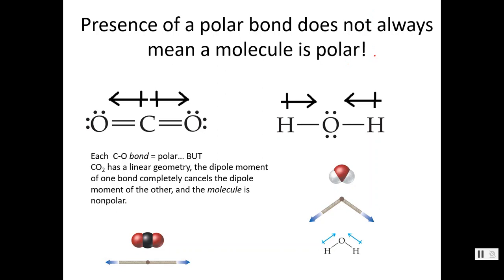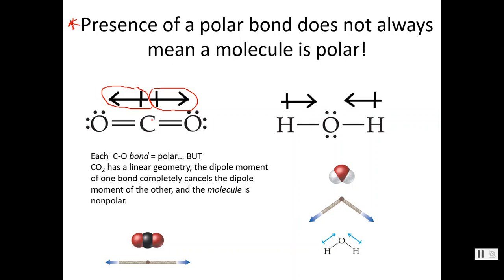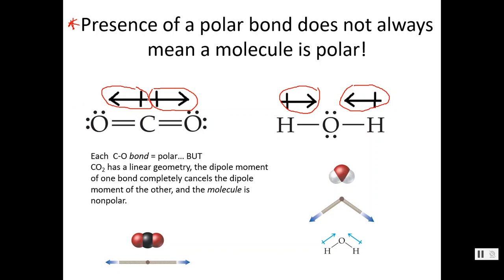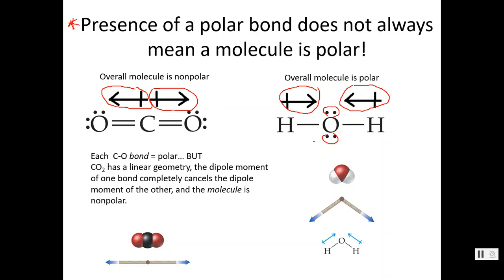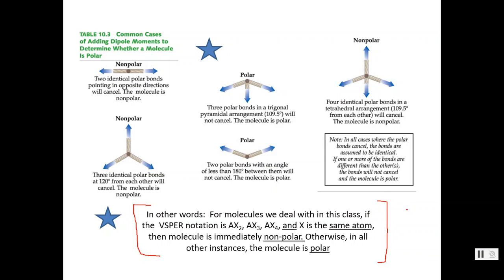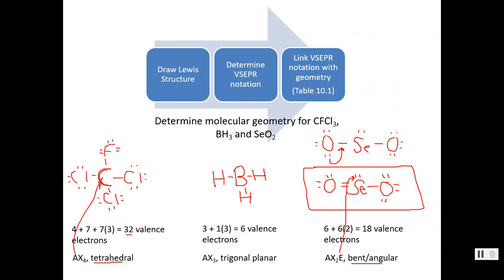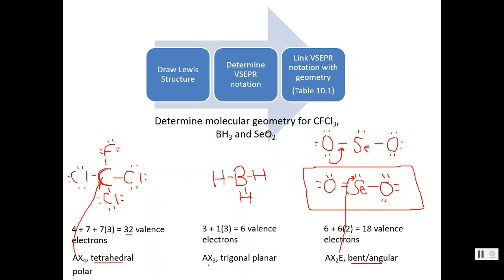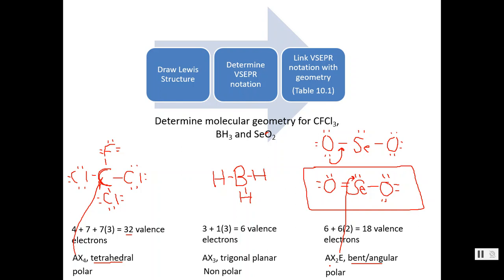Last Video for Ch 10! Determining Molecular Polarity